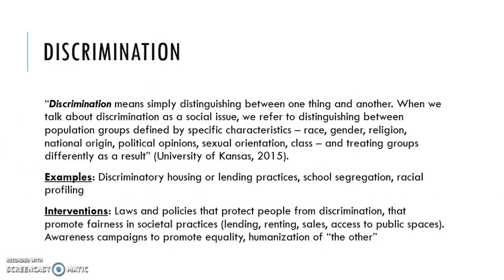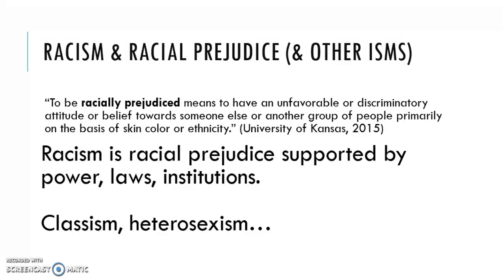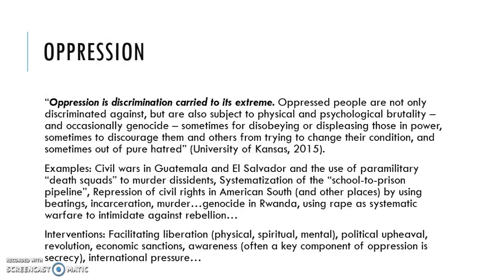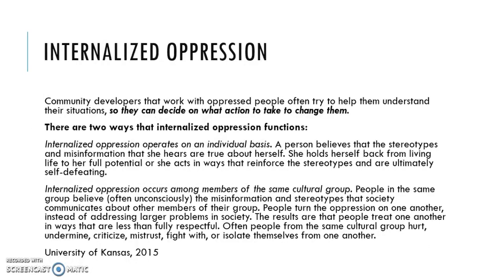Social Justice Concepts - Week 5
This video provides an overview of concepts of discrimination, oppression, privilege, and servant leadership -- key concepts in community-based social work practice. How can we make our clinical work more in-tune with political and social justice realities?